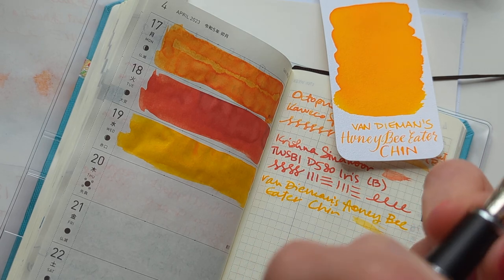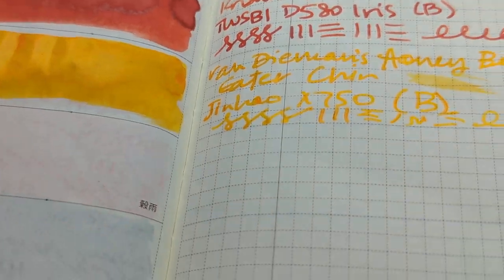30inks30days April 2023, Day 19 - Honey Bee Eater Chin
Ink: Van Dieman's Honey Bee Eater Chin
Pen: Jinhao x750 (B)

Check out some other channels with 30inks30days stuff